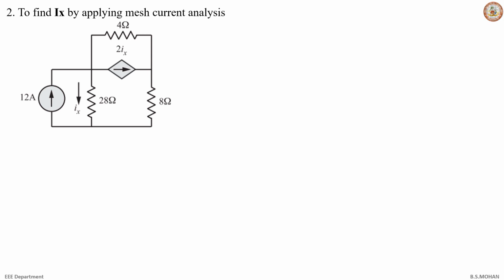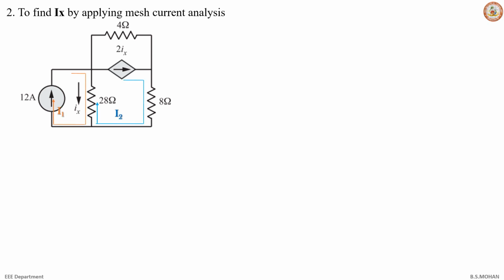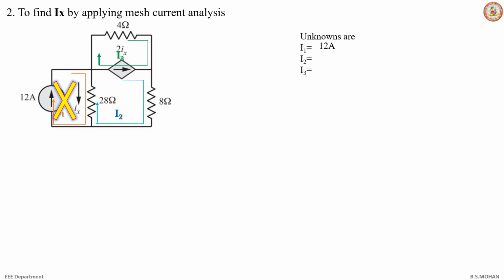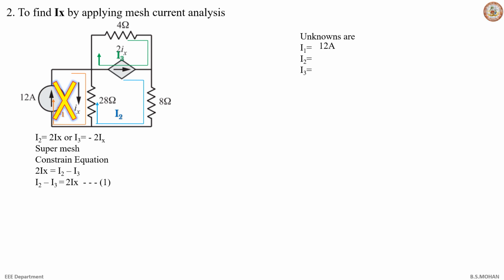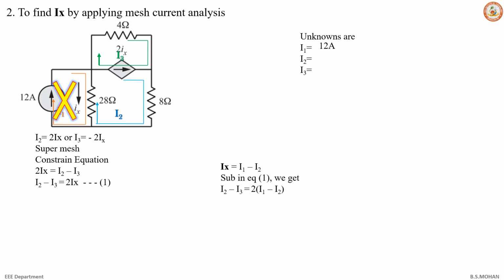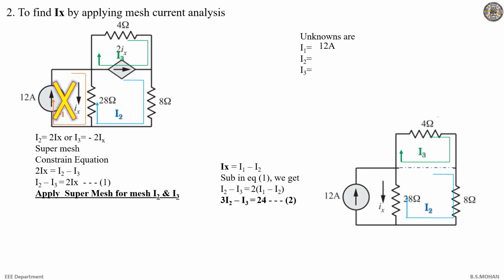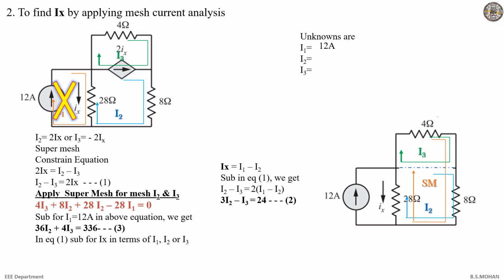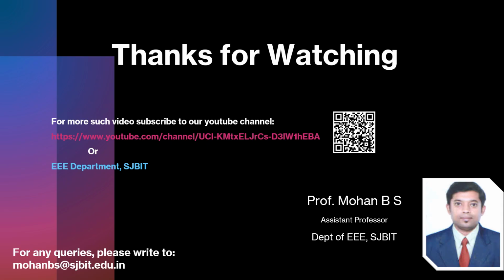Super mesh problem